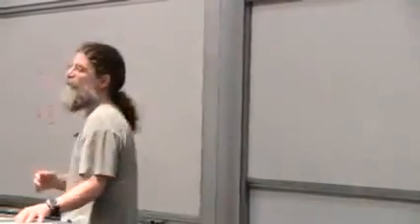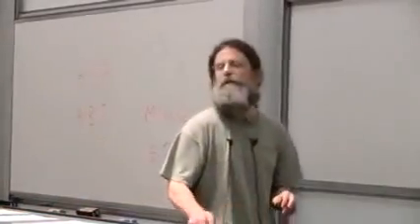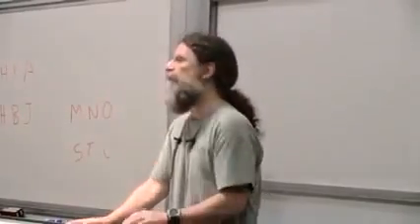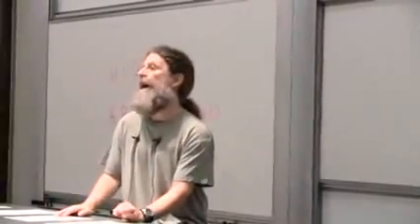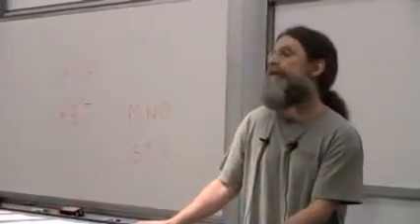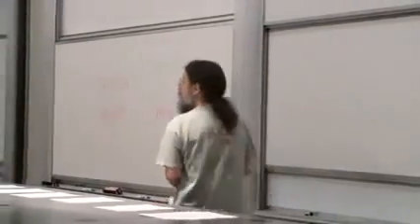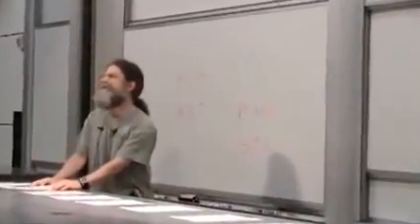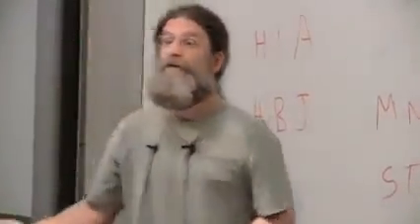Robert Sapolsky - Bee dancing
09. Ethology
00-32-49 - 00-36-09